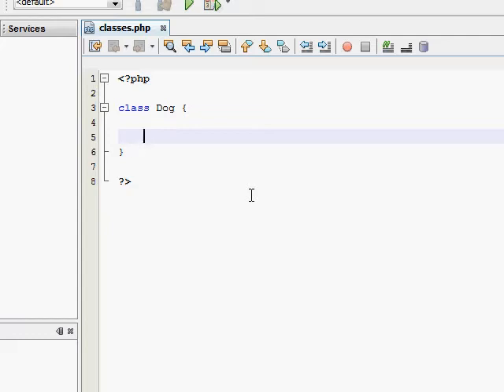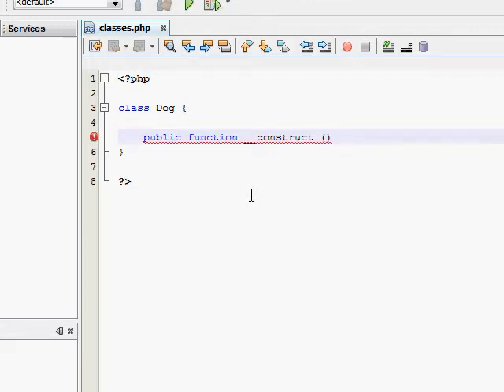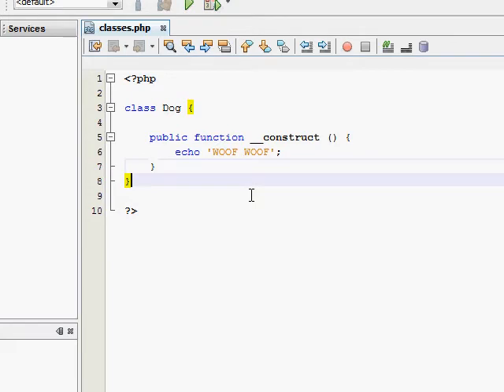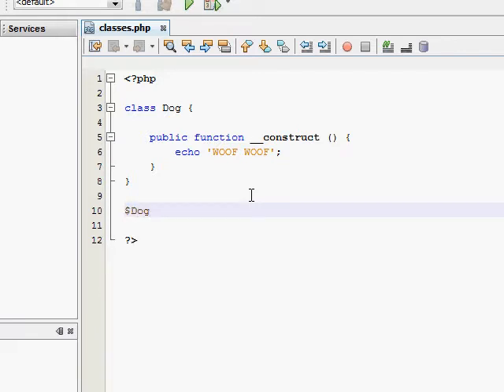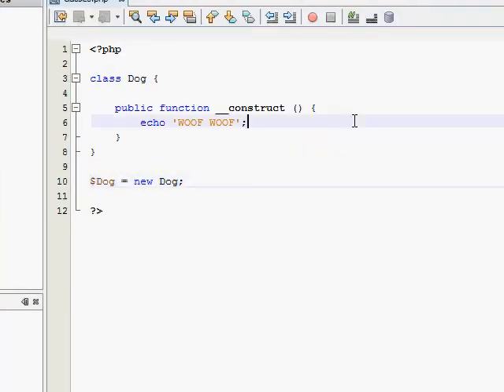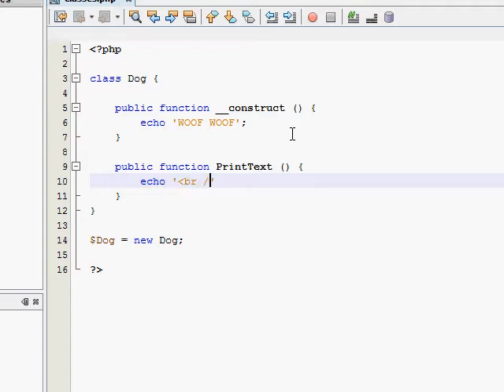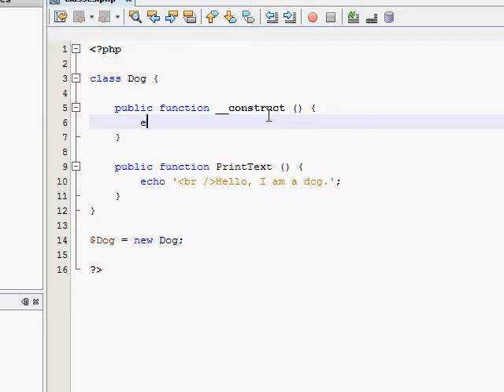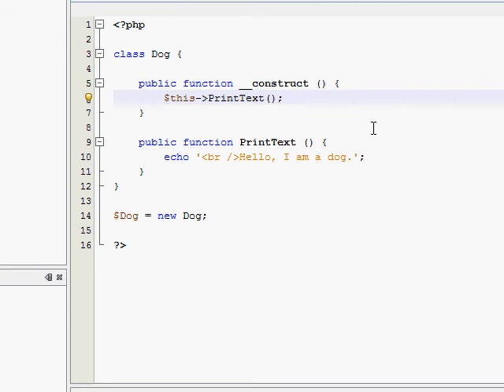[PHP] OOP Tutorial #3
Constructors within your class.